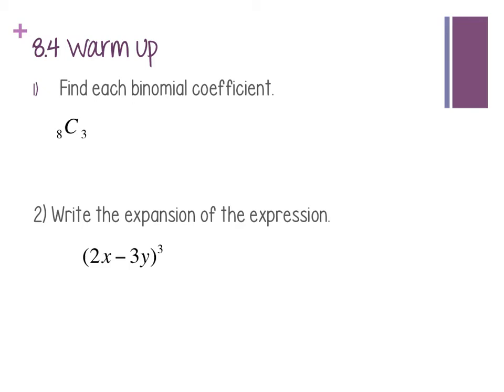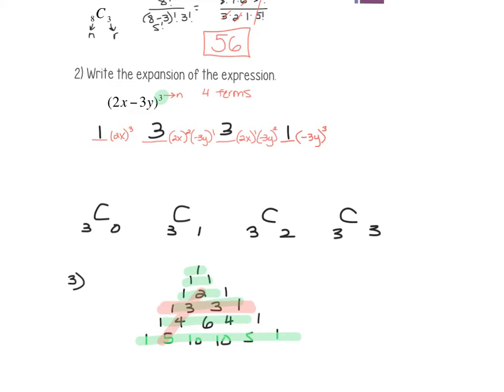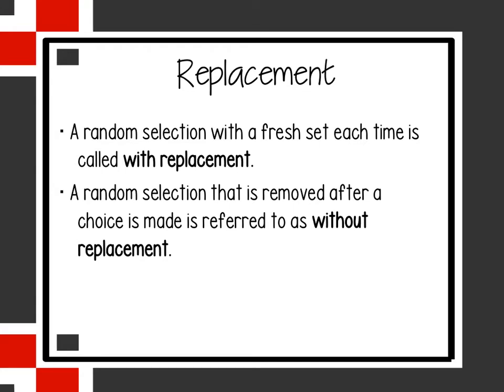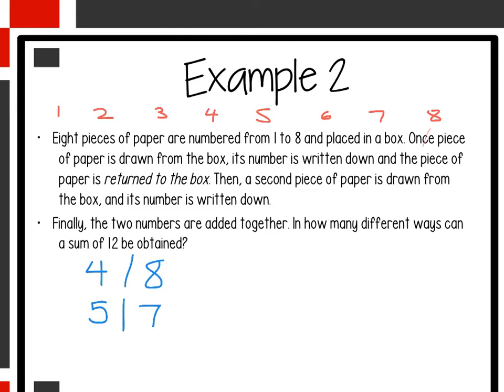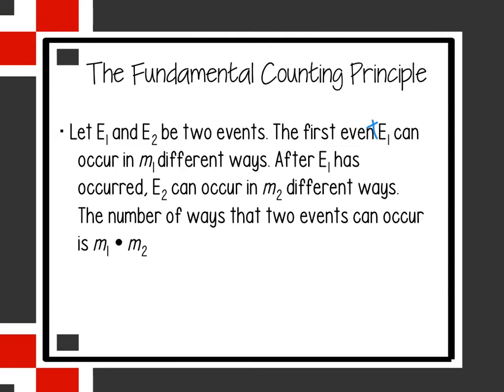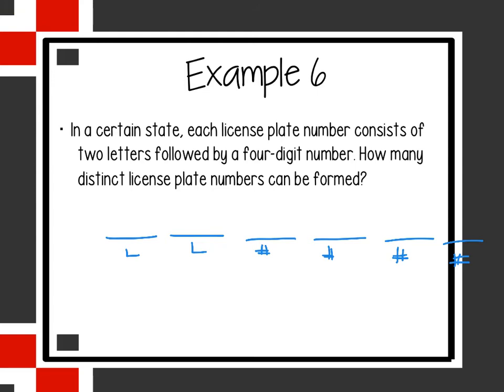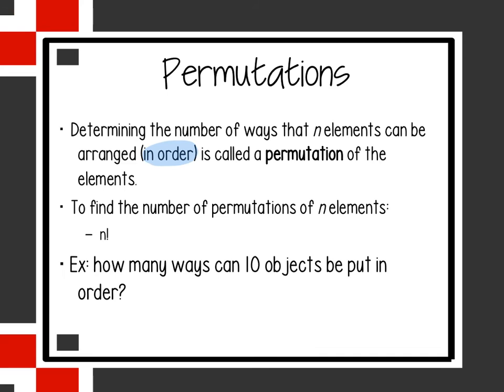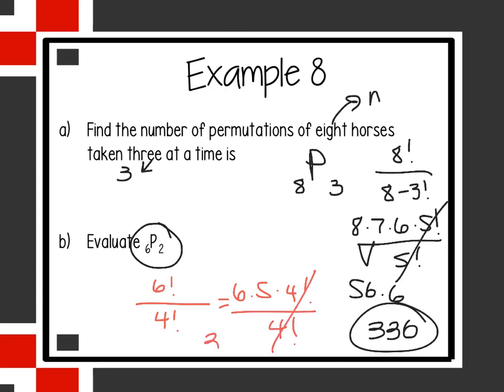3.14 - 8.5 Counting Principle